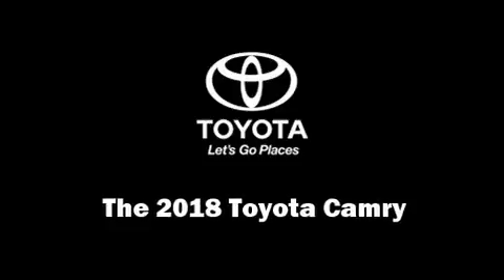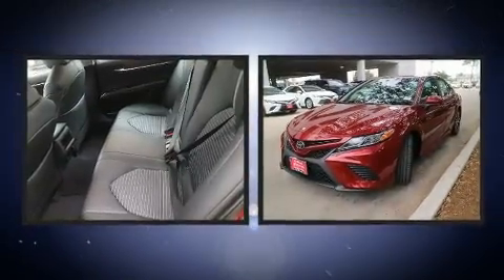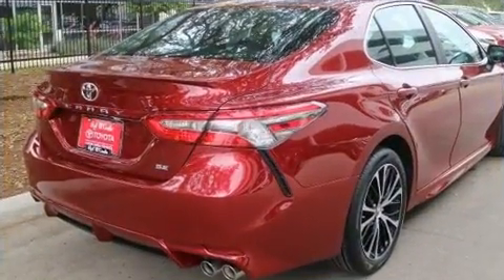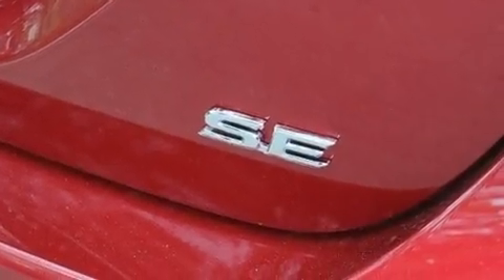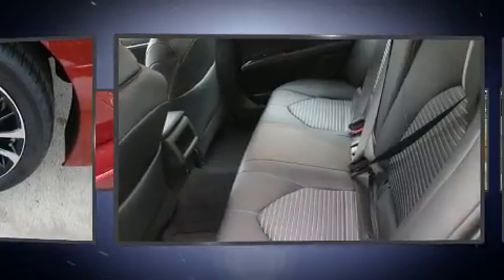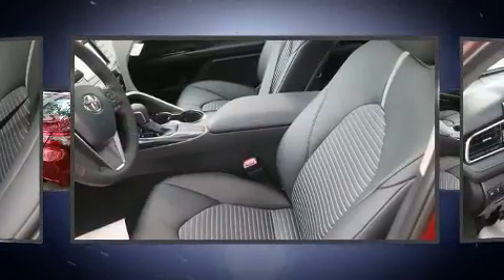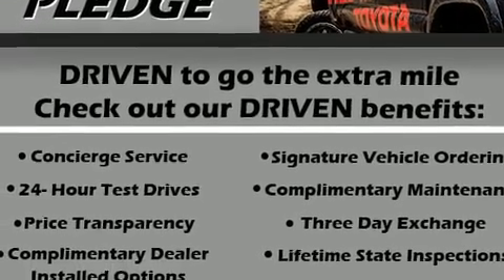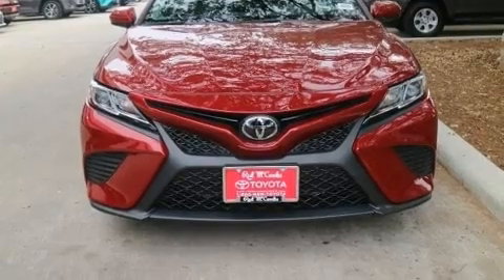2018 Toyota Camry SE in San Antonio, TX 78249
13526 Interstate 10 Frontage Rd

Treat yourself to a test drive in the 2018 Toyota Camry. This 4 door, 5 passenger sedan will allow you to take command of the road with confidence! Performance and efficiency are both prioritized thanks to the 2.5 liter 4 cylinder engine, favoring both performance and efficiency. Well tuned suspension and stability control deliver a spirited, yet composed, ride and drive Top features include power windows, front and rear reading lights, variably intermittent wipers, front bucket seats, power door mirrors, lane departure warning, remote keyless entry, and air conditioning. Toyota ensures the safety and security of its passengers with equipment such as: dual front impact airbags with occupant sensing airbag, head curtain airbags, traction control, brake assist, ignition disabling, and 4 wheel disc brakes with ABS. Adaptive cruise control maintains a pre set distance behind the car ahead of you, simplifying highway driving and enhancing safety. We pride ourselves in the quality that we offer on all of our vehicles. Please don't hesitate to give us a call.